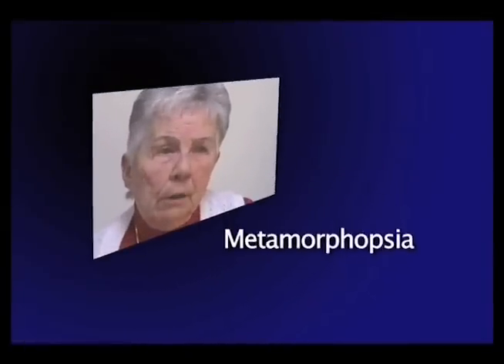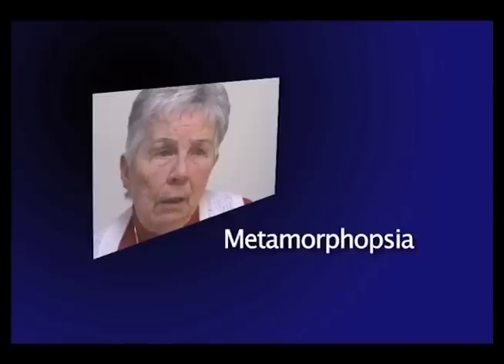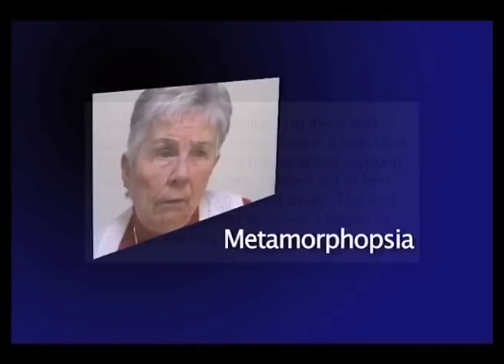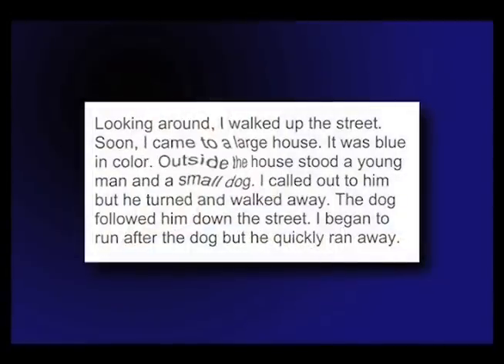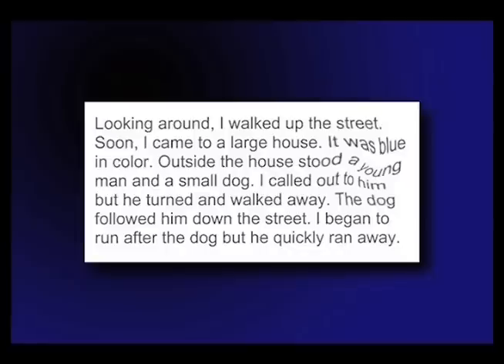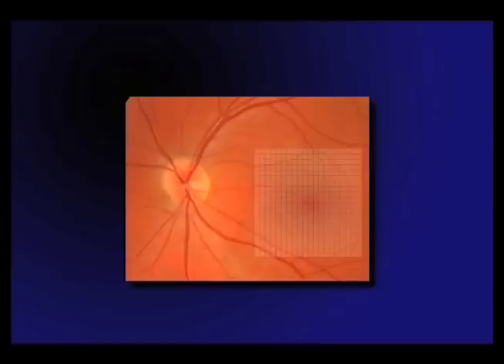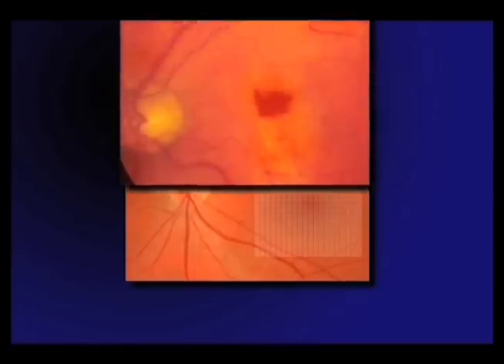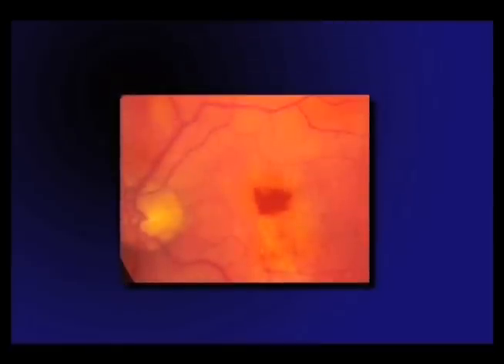Metamorphopsia - The 15 Visual Problems of Macular Degeneration